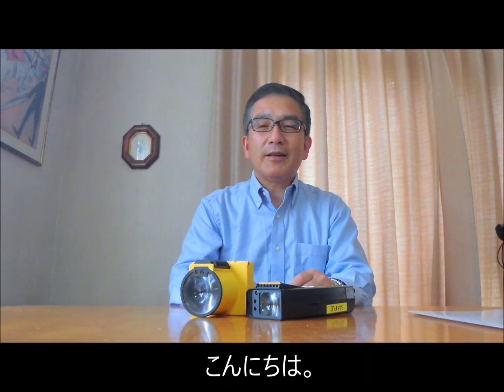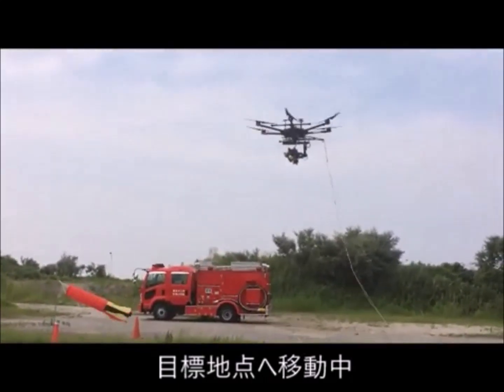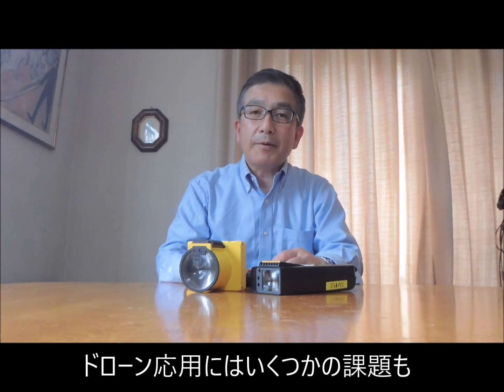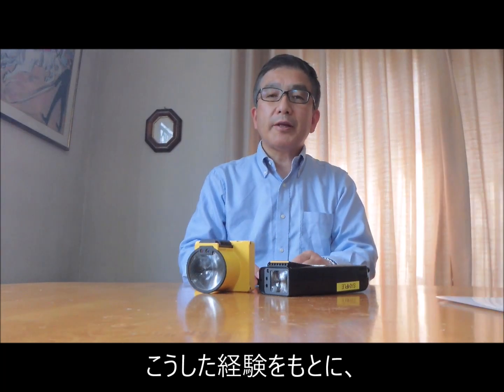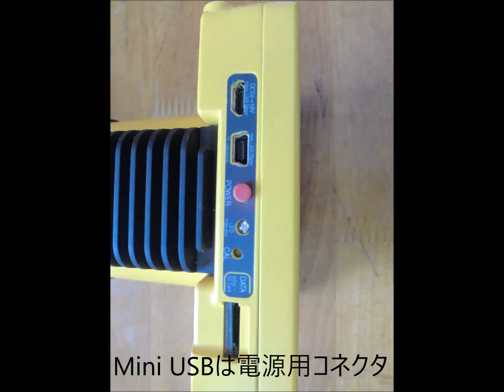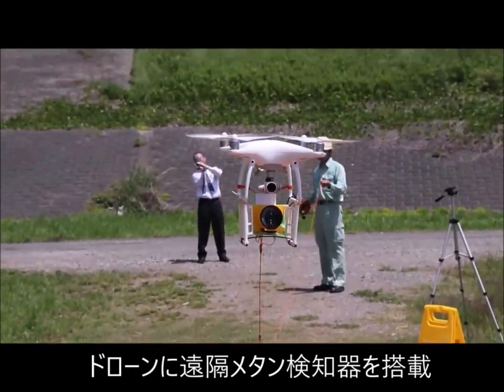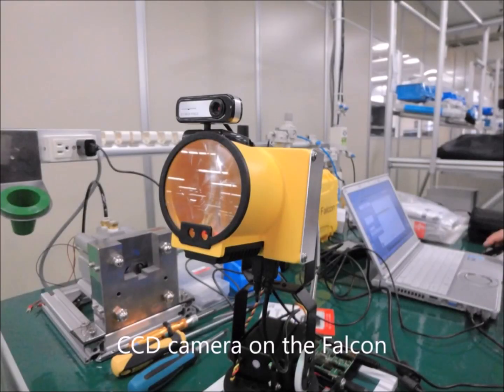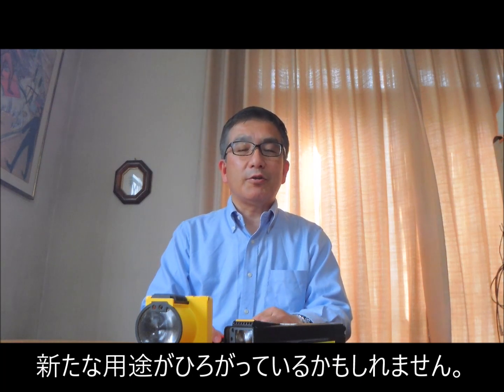The Cutting Edge vol.4 : Laser Falcon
Laser Falcon is a new product using Laser Methane technology. The product is very linght in weight and eqipped with USB connectors for external power supply and signal I/F. It was originally designed for drone applications but stationally applications with IoT technology may be a promising.